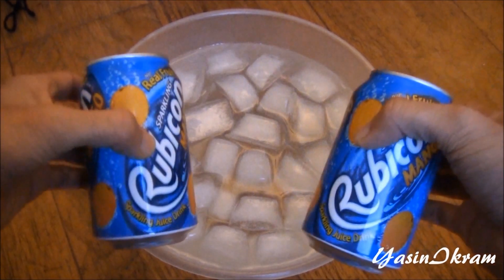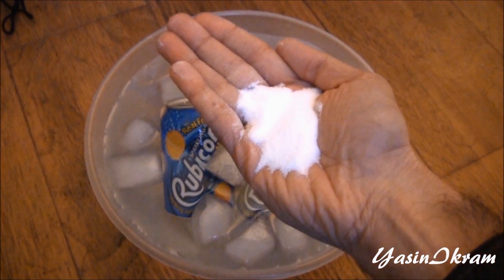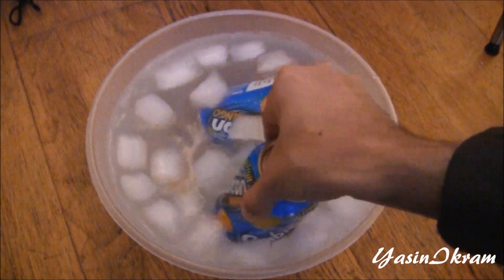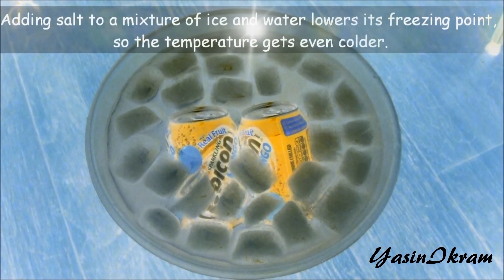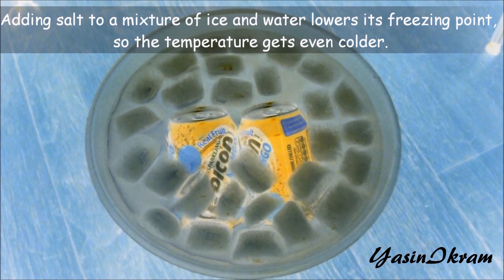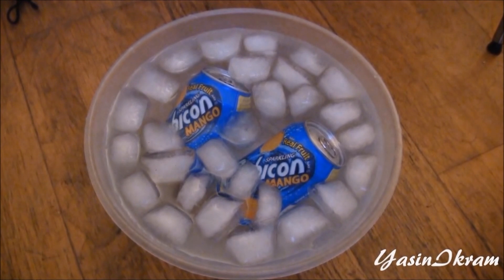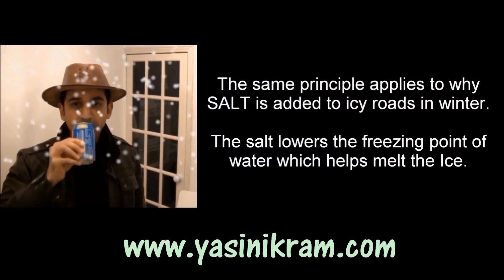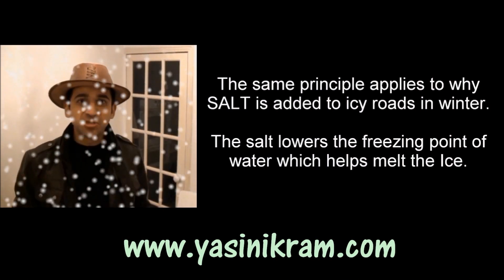How to Cool a Drink In 2 Minutes!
It's hot. you're thirsty and you want something ICE COLD to drink, but the fridge is empty and all you're left with is that room temperature soda. Yasin Ikram shows you How to Chill any Drink very quickly using simple science. Its much faster than using a fridge (and more fun too!)